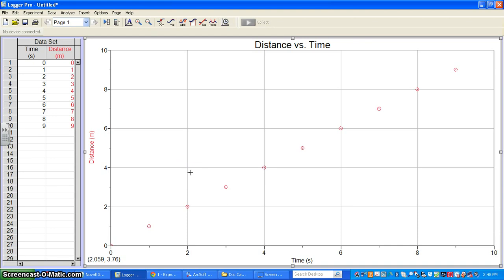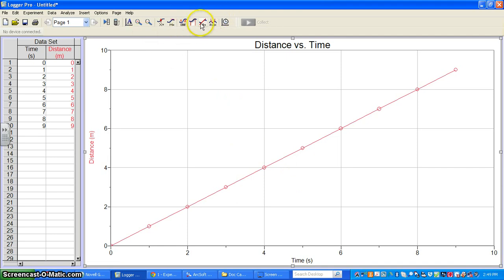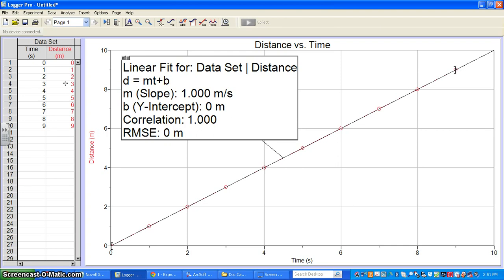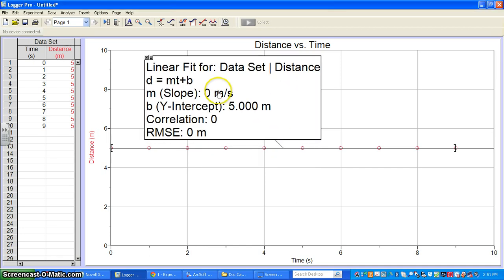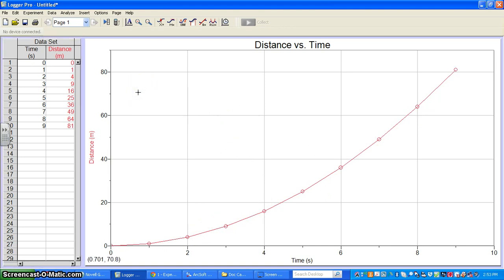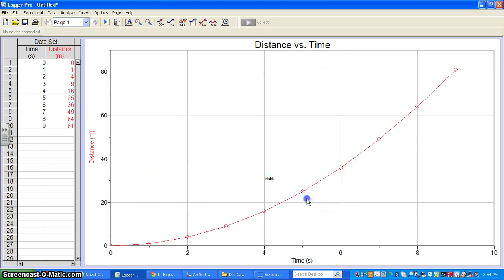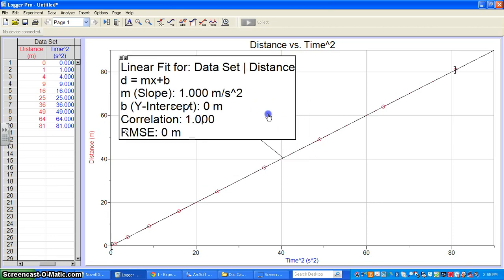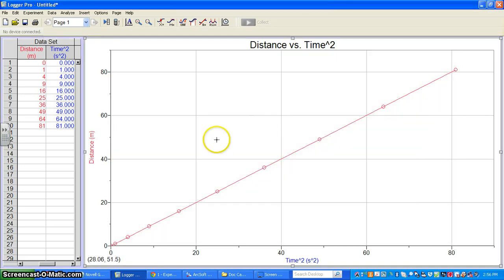Logger Pro Fitting a Line and Calculated Columns